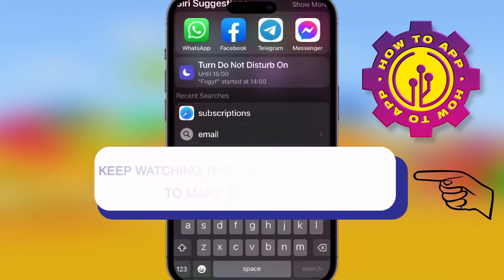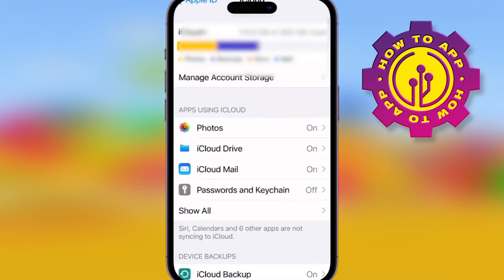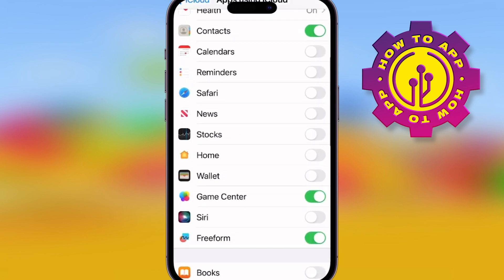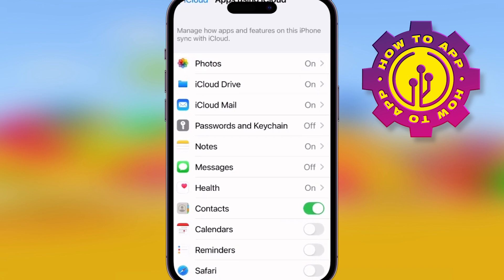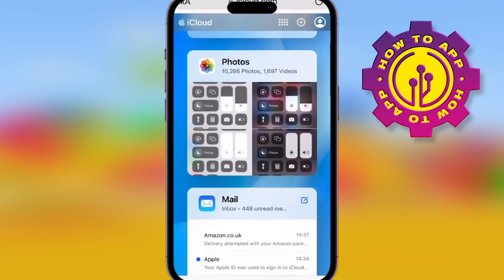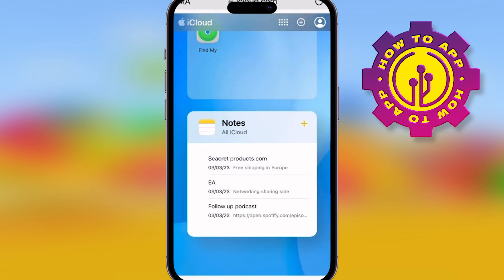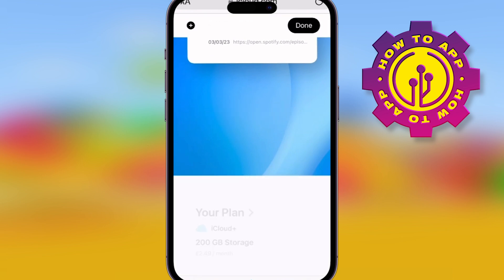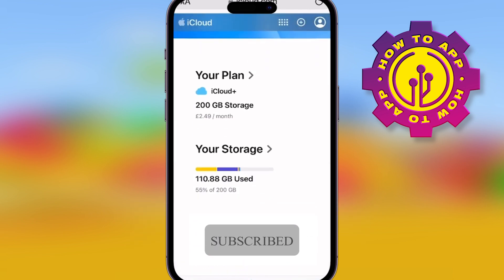How To Use iCloud | iCloud Tutorial for Beginners | How Do I use iCloud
🎬 Welcome to our How To Use iCloud Video!

iCloud is a cloud storage and synchronization service developed by Apple that allows you to store your files, photos, and other data online and access them from any Apple device that is signed into your account. Here's how you can use iCloud:

Set up iCloud on your device: If you haven't already set up iCloud on your device, go to Settings - [your name] - iCloud and sign in with your Apple ID. Follow the on-screen prompts to enable iCloud features such as Photos, Contacts, and more.

Store your files: Once you've set up iCloud, you can store your files in iCloud Drive. This is similar to other cloud storage services, where you can upload and store files and access them from other devices. You can also create folders to organize your files.

Sync your photos: If you have iCloud Photos enabled, your photos and videos will automatically upload to iCloud and be available on all your devices. You can also access them via the iCloud website.

Backup your device: iCloud provides automatic backups for your iPhone, iPad, or iPod touch. You can choose to back up your device manually or automatically. This will help you restore your device if you ever need to.

Use other iCloud features: iCloud also provides other features like Find My, which helps you locate your devices, and iCloud Keychain, which securely stores your passwords and credit card information.

Overall, iCloud is a useful tool for Apple users who want to store and access their data across multiple devices. With iCloud, you can keep your data up-to-date and ensure that you always have access to your important files and information.

I hope you find value in our How To Use iCloud Video!

🔥How To Turn on Airdrop on iPhone | How To Turn On Airdrop And Use It on An iPhone and Mac👇